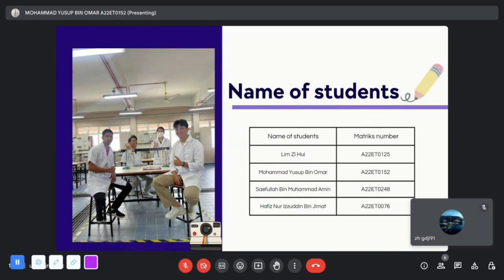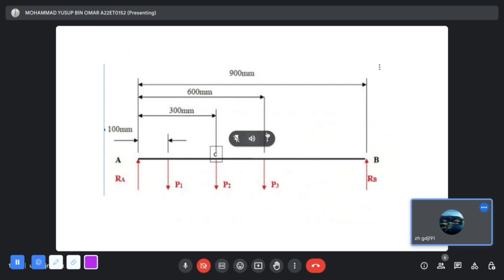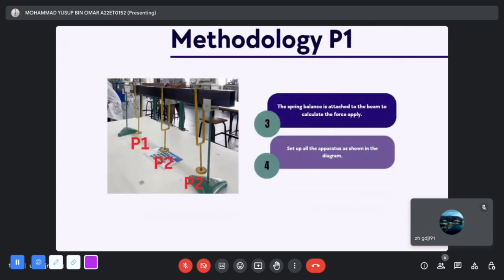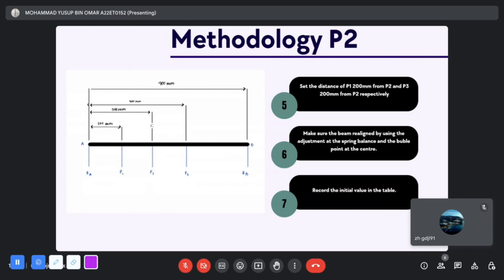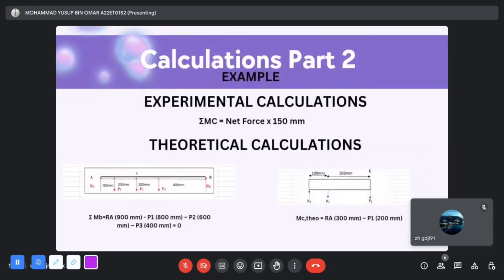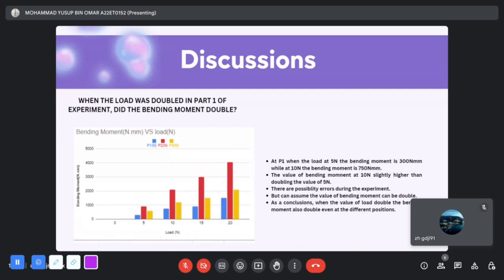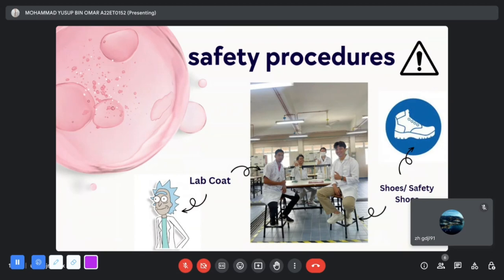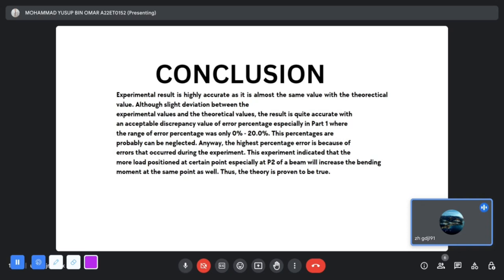SETG3751-01 THERMODYNAMICS AND MATERIAL ENGINEERING LABORATORY- experiment 5- bending moment group 4